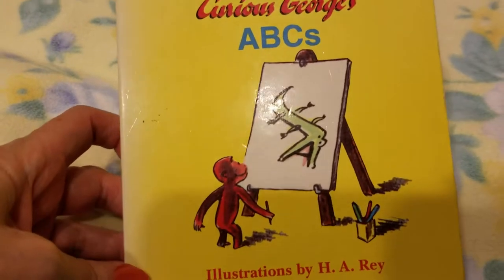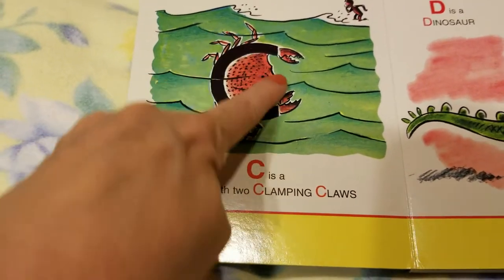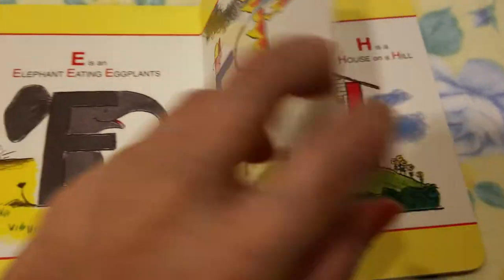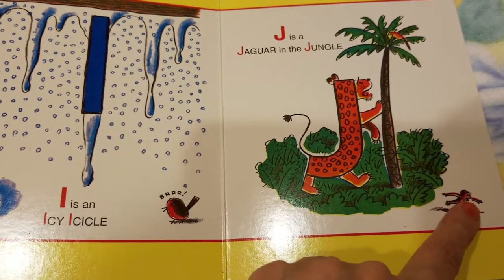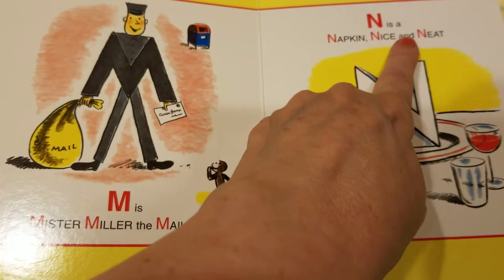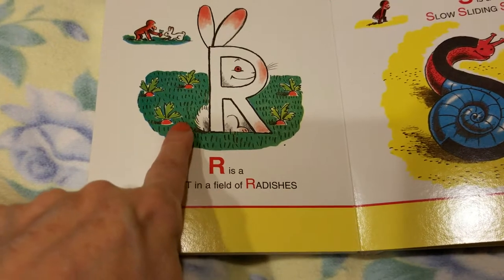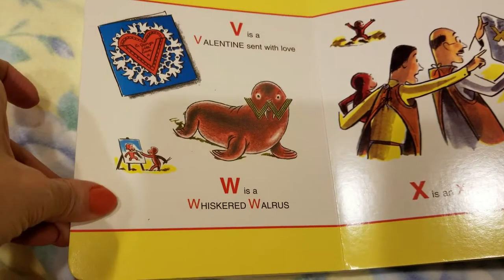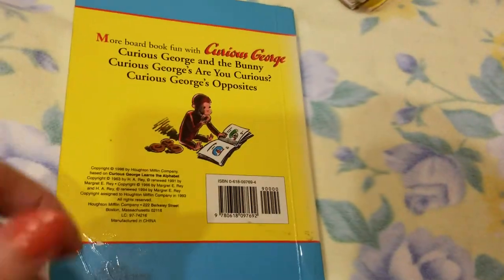Curious George ABCs